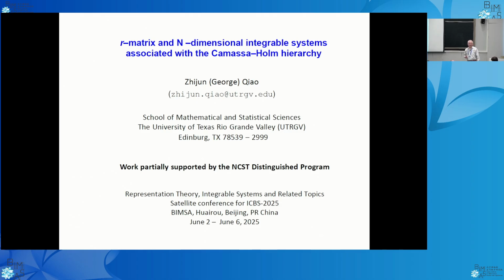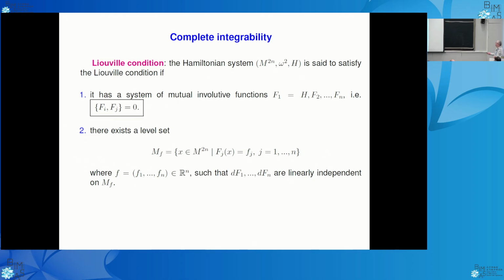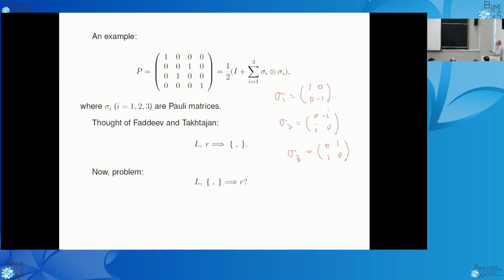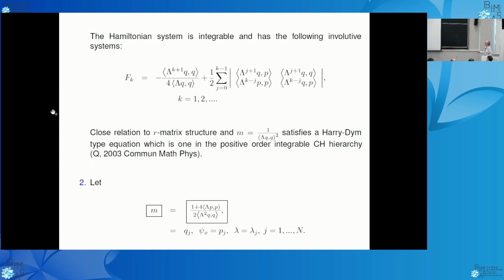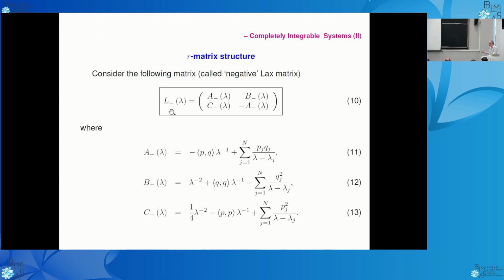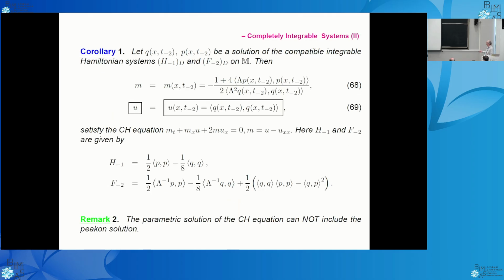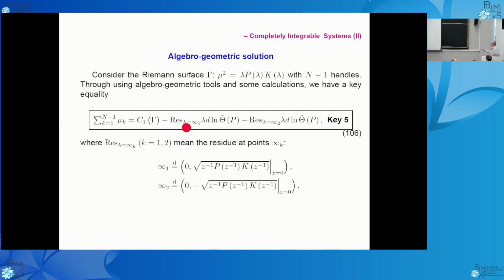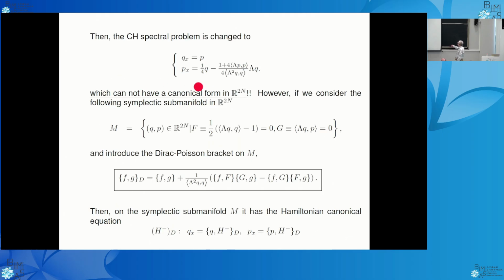Zhijun Qiao — r-matrix and N-dimensional integrable systems associated with Camassa-Holm hierarchy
This talk provides a scheme of $r$-matrix structure for $2$ by $2$ nonlinearized spectral problem. This structure covers almost all $2$ by $2$ constrained systems. We use the r-matrix structure to prove integrability of finite-dimensional Hamiltonian system associated with the Camassa-Holm hierarchy. We will see how the CH hierarchy is related to an $r$-matrix structure and finite-dimensional integrable systems, and furthermore algebro-geometric solutions of the CH hierarchy are shown on a symplectic submanifold. Other similar peakons models, including the DP, the b-family, and cubic equations (MOCH, FORQ/MCH, Novikov etc) will be mentioned as well.